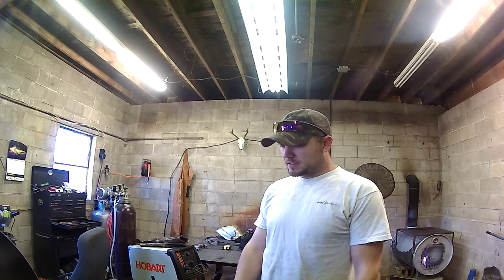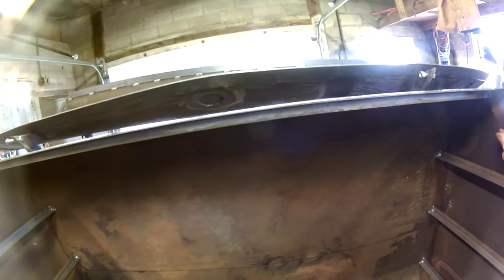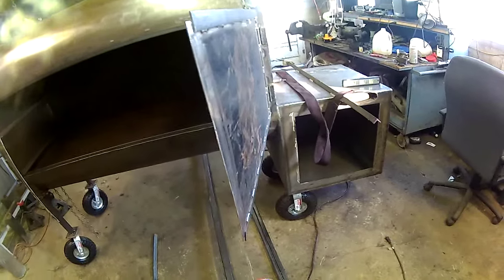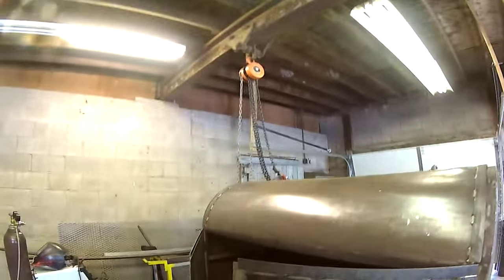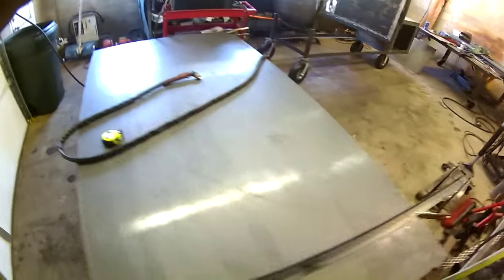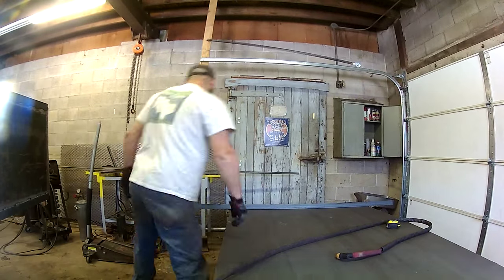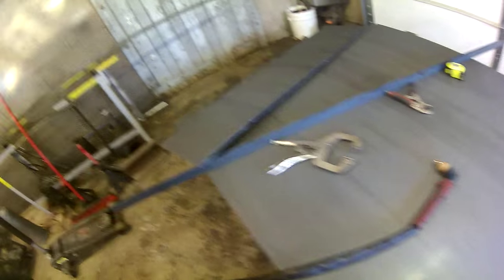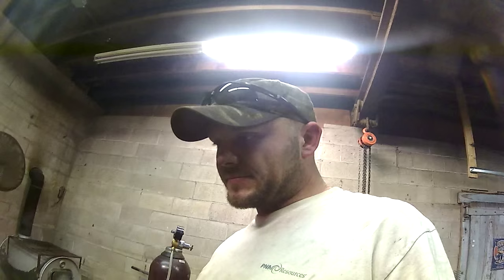Smoker build out of 275 gallon tank Part 5